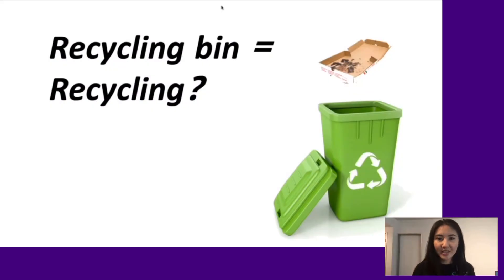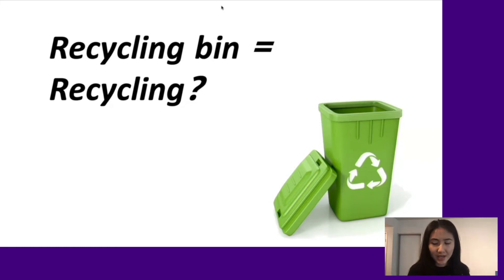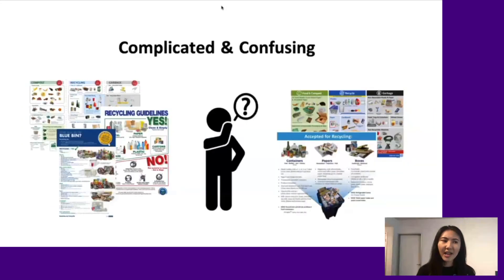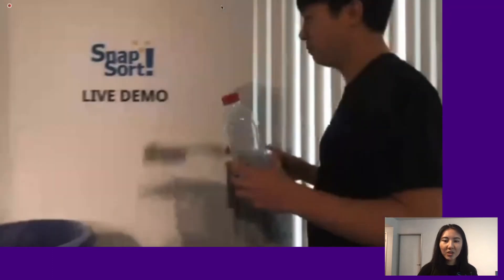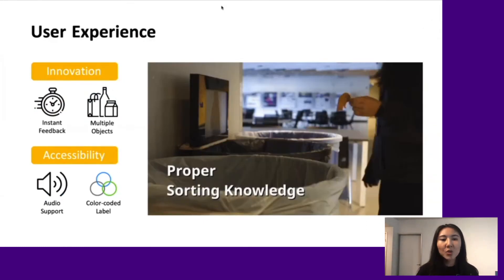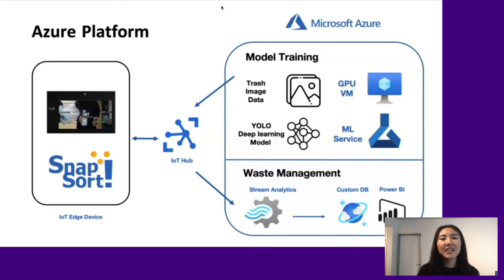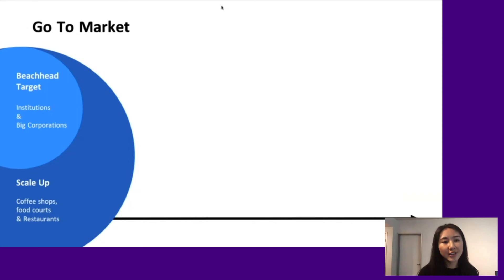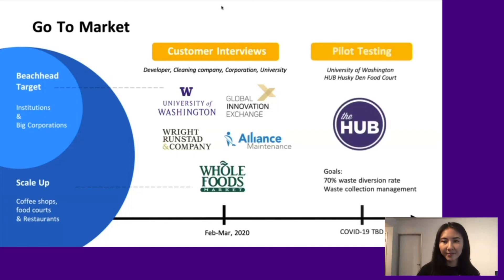Project pitch: Team SnapSort!, United States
Team SnapSort! from the United States pitch their project during the 2020 Imagine Cup Americas Regional Final. SnapSort! is an intelligent real-time trash sorting assistant that uses computer vision and machine learning technologies. It offers people better user experiences in waste sorting that existing products cannot provide.

Follow the 2020 ImagineCup competition action